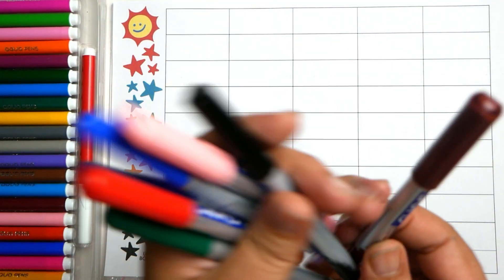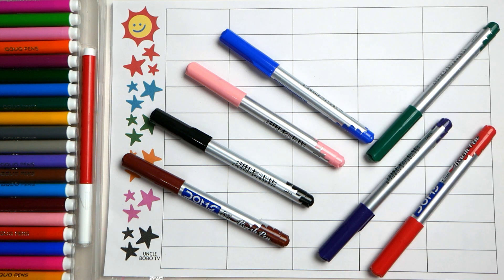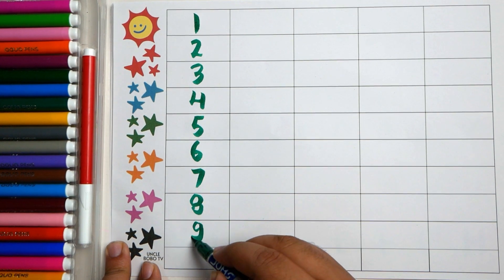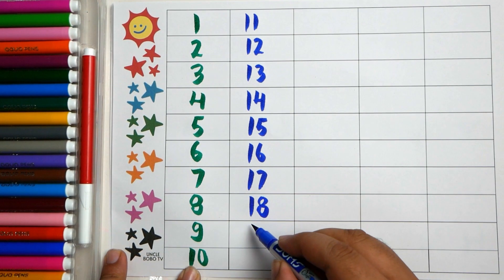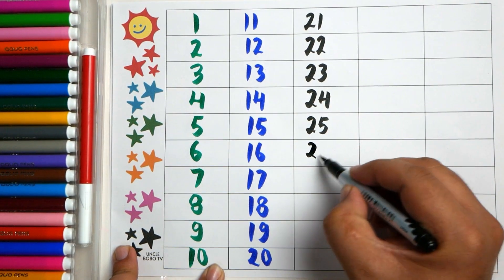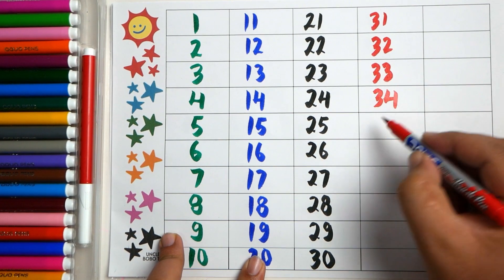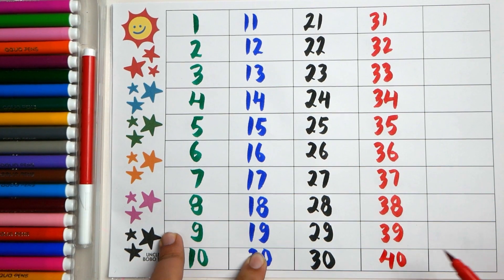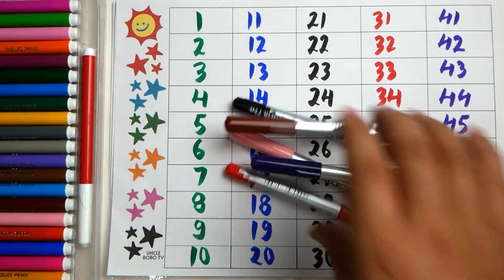123 | 1234 | Counting 123 | 1-50 numbers read an write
123 | 1234 | Counting 123 | 1-50 numbers read an write a for apple b for ball, abcd, alphabets, phonics song, abcd rhymes, counting, ginti, 123, 1 to 100

Alphabet | Mantu Study Class | abcd | a for apple b for ball | phonics song | nursery rhymes | abcd song

Your query 👇

1. abc
2. abcd
3. abcde
4. a for apple
5. a for apple b for ball
6. a for apple b for ball c for cat
7. a for apple b for ball c for cat d for dog
8. a for aroplane
9. a for aroplane b for banana
10. a for aroplane b for banana c for car
11. a for apple
12. abcdefg
13. English alphabet
14. abcd cartoon
15. a for apple bi for boy
16. alphabet songs
17. a for apple a for ant
18. nursery rhymes
19. a for apple song
20. abc songs for children
21. abcd rhymes
22. a for apple b for ball c for cat d for dog
23. abcd alphabet
24. k se kabutar kha se khargosh
25. a for apple b for badka apple
26. a se anar aa se aam
27. a for apple b for ball
28. abcd
29. a for apple wala
30. a b c d e f g
31. abcd varnamala
32. a se anar in hindi
33. k se kabutar
34. Alphabet songs for children
35. abc alphabet songs
36. abcd varnamala
37. english varnamala
38. english alphabet
39. A for apple
40. kids alphabet
41. alphabet for kids
42. abc song
43. a for apple b for ball c for
44. alphabet song
45. apple apple
46. abcd abcd
47. ए फाॅर एप्पल
48. ए फाॅर एप्पल की स्पेलिंग
49. ए फाॅर एप्पल बी फाॅर बाॅल सी फाॅर कैट डी फाॅर डाॅग
50. ए फार एपल
51. एबीसीडी
52. ए फाॅर एप्पल बी फाॅर बाॅल सी फाॅर कैट
53. अ से अनार आ से आम
54. क से कबूतर ख से खरगोश
55. ए फाॅर एप्पल बी फाॅर बाॅय
56. वर्णमाला
57. Mantu Study Class
58.
59.
60.
61.
62.
63.
64.
65.
66. a b c d
67. abcd song
68. abcd cartoon
69. cartoon
70. abc song
71. Apple
72. abcd wala cartoon
73. abcd abcd abcd abcd
74. b for ball
75. abcd video
76. alphabet
77. abcd a for apple
78. abc cartoon
79. a for apple wala
80. ice cream
81. a b c d song
82. bacchon ki abcd
83. abc abc
84. abcd ka videos
85. abcd ka new video
86. abcd today video
87. abcd 2022
88. a for Apple new video 2022
89. a for apple b for ball today video
90.
91.
92.
93. most popular video abcd
94. a for apple important video
95. today abcd
96. mantu study class ka video
97. abcd mantu study class
98. bacchon ka abcd video
99. a for aeroplane b for banana video
100. a for apple b for ball c for cat d for dog e for elephant